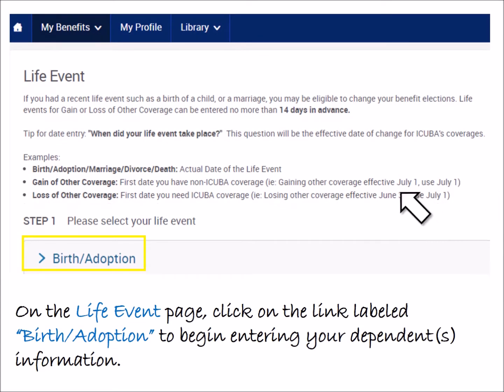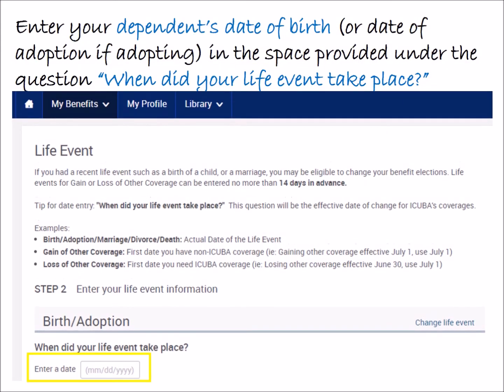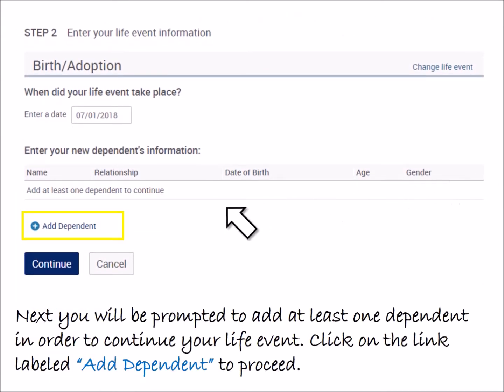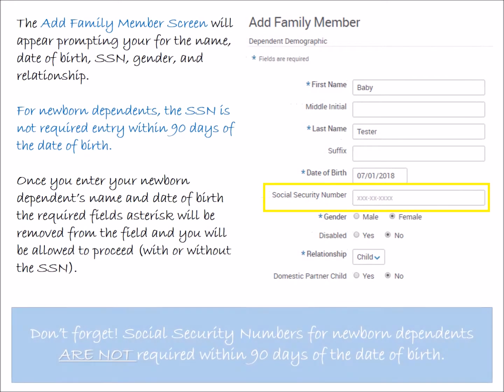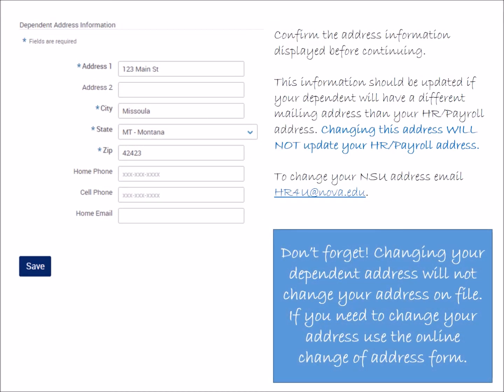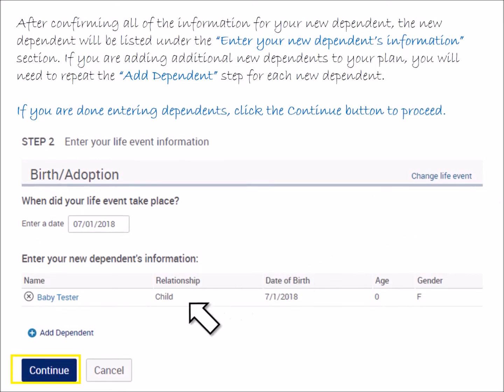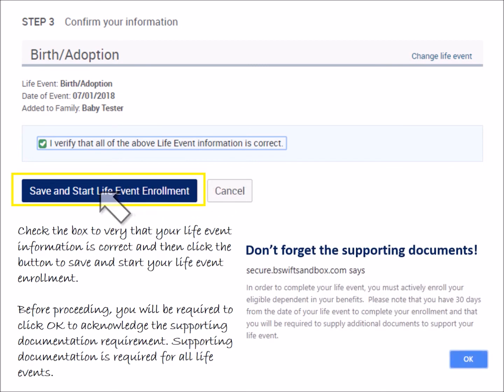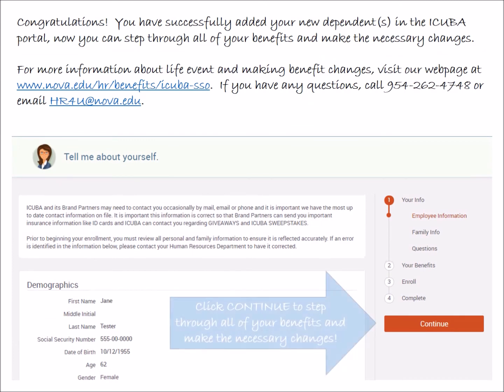NSU Benefits - Starting a Life Event in the ICUBA Enrollment Portal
This tutorial will show you how to start a life event for birth or adoption